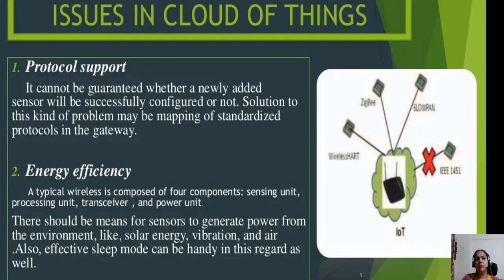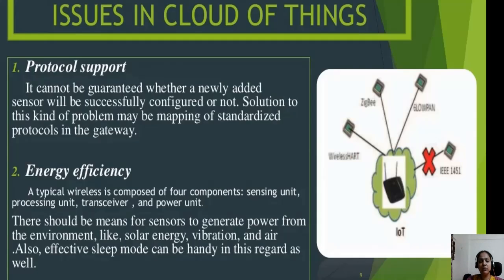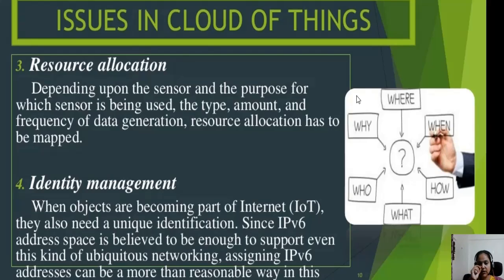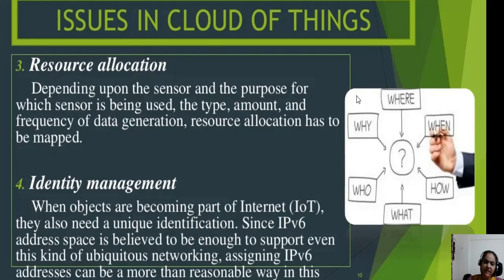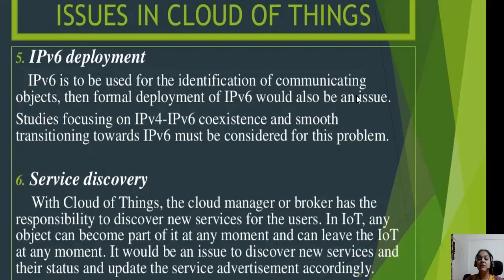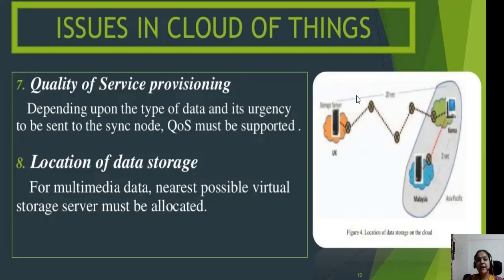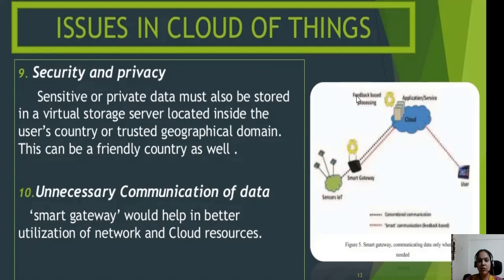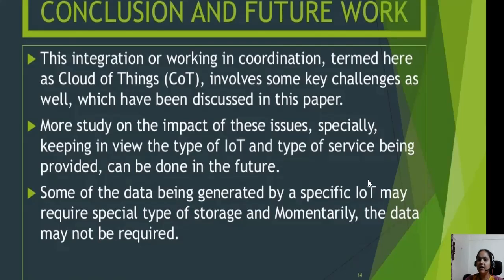Cloud of Thing part2 lecture 6